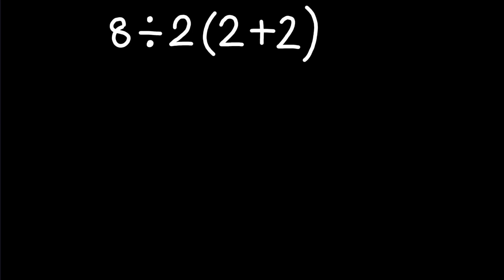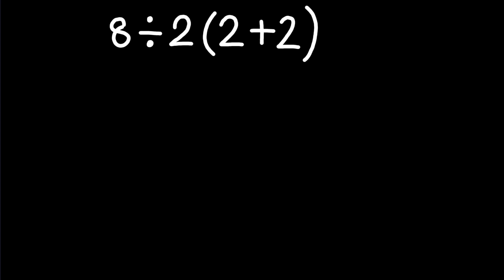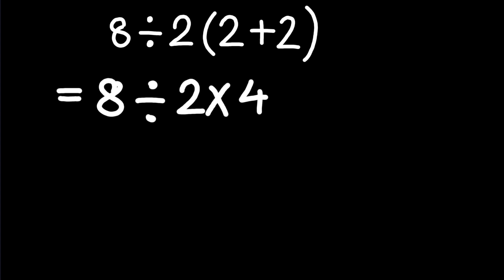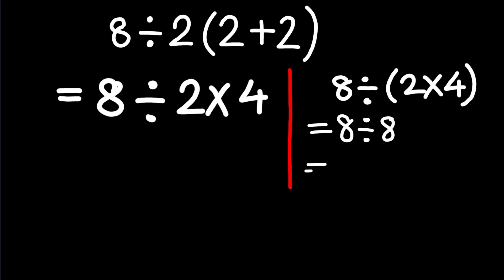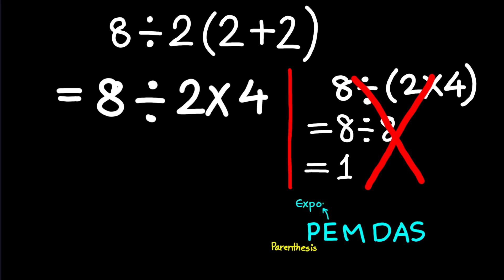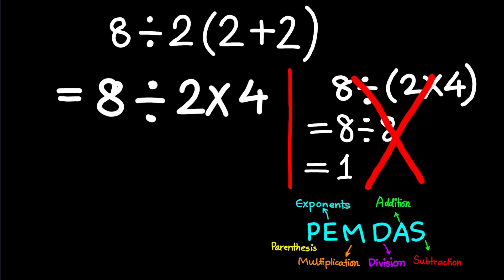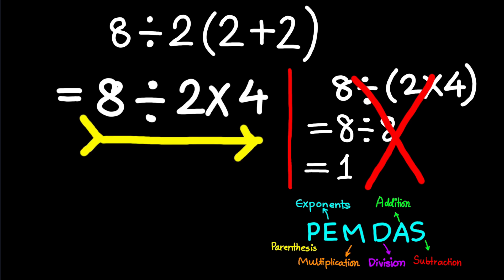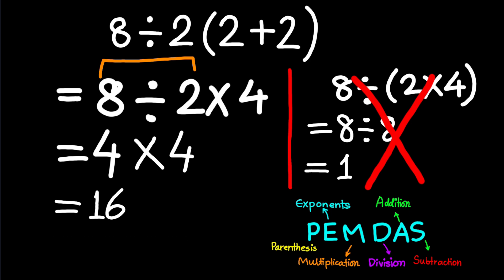Only Geniuses Solve This Right! | Maths tricks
I'm Mostak, a GRADUATE in Mathematics with Physics and have a POSTGRADUATE degree in Applied Physics. I'm passionate about sharing my knowledge and creating engaging educational content for all of you.

Thank you for your support, and I hope you enjoy the video Stumped by the viral math problem 8 ÷ 2(2 + 2)? You're not alone! This seemingly simple equation has sparked a huge debate, with many people getting two different answers: 1 and 16. In this video, we'll clear up the confusion once and for all by walking you through the correct order of operations, also known as PEMDAS or BODMAS.

We'll start by solving the expression step-by-step. The key to getting the right answer lies in understanding that multiplication and division have equal priority and must be performed from left to right. This simple rule is the secret to solving not just this problem, but countless other mathematical expressions.

By the end of this short tutorial, you'll have the confidence to solve this viral math problem and understand the correct application of the order of operations.